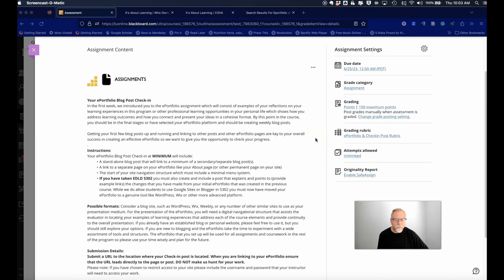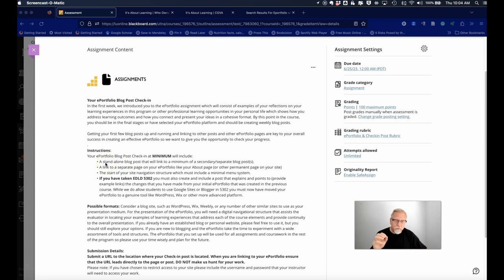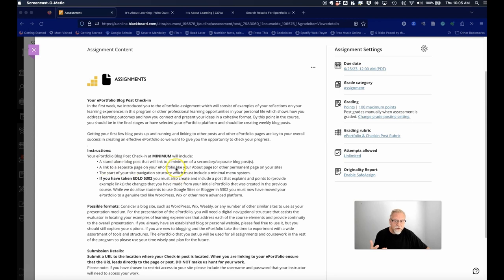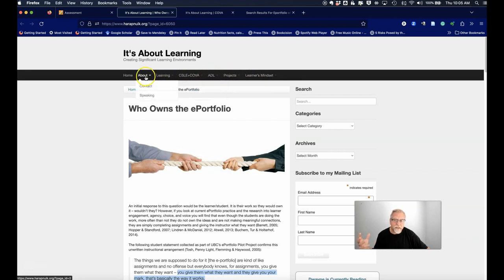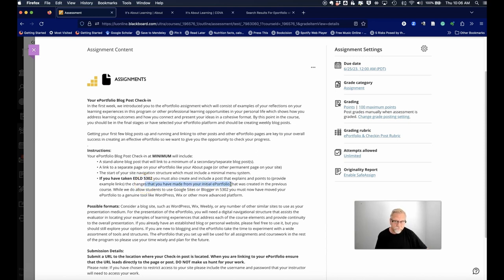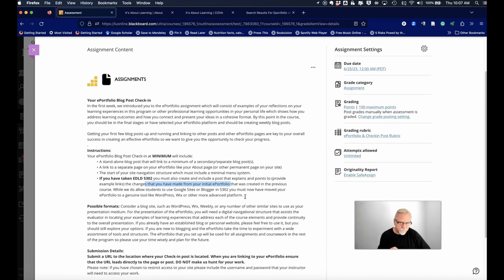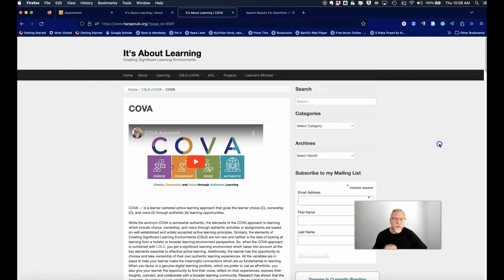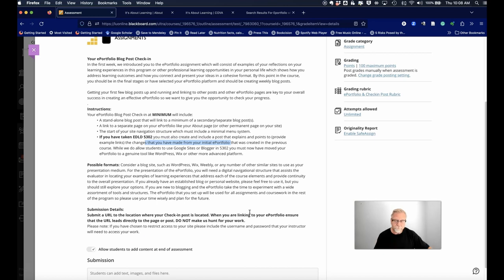EDLD 5303 ePortfolio Post Checkin Tips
ePortfolio checkin post assignment tip